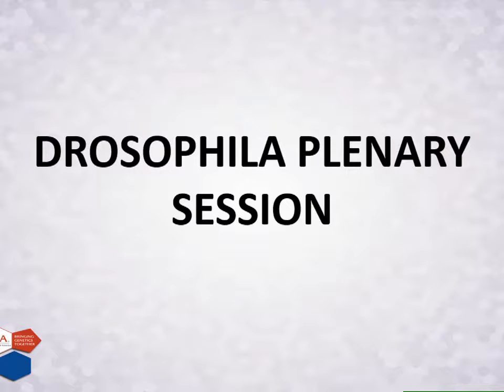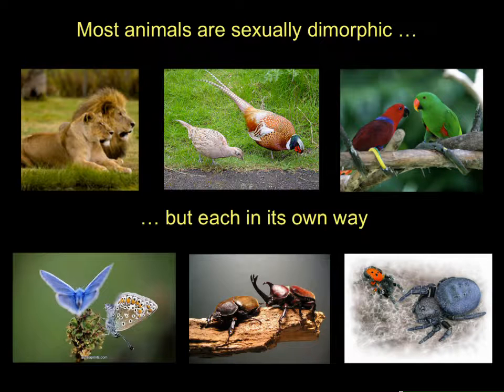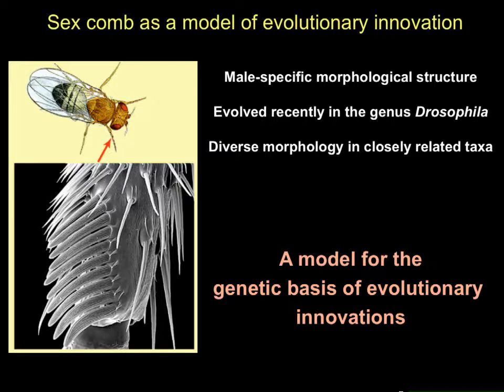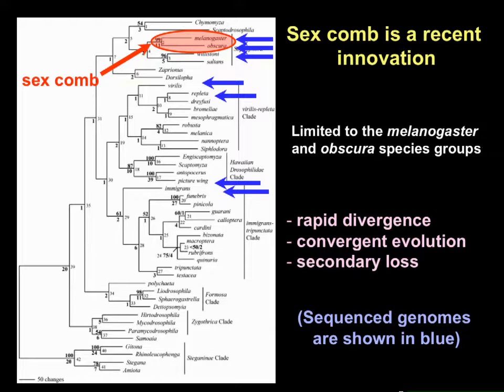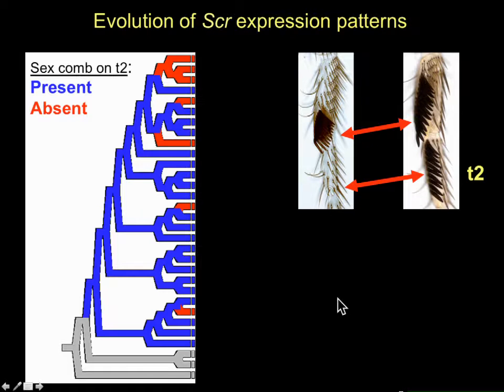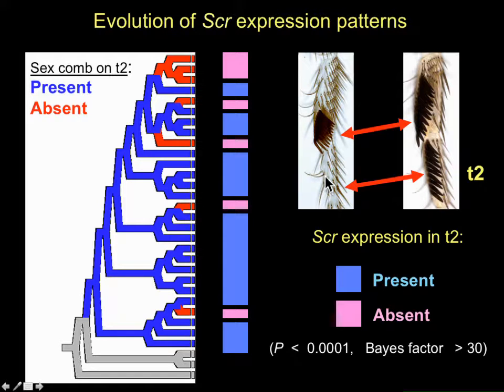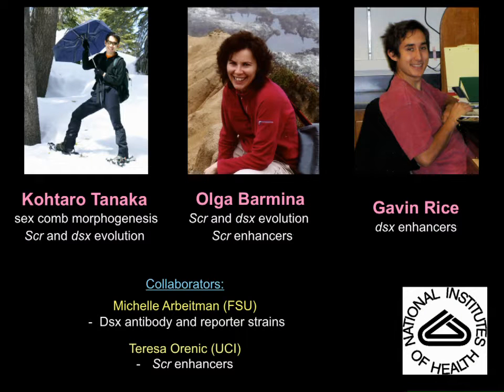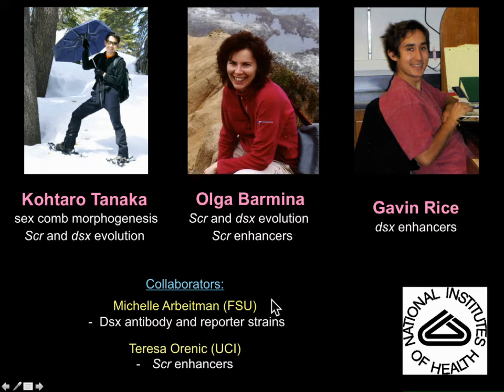A Kopp: Molecular genetics of sex-specific evolutionary innovations.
Artyom Kopp (University California, Davis) presents 'Molecular genetics of sex-specific evolutionary innovations.'

 A presentation at the 'Drosophila Plenary Session' session of the Annual Drosophila Research Conference at The Allied Genetics Conference, July 13-17, 2016, Orlando, Florida.